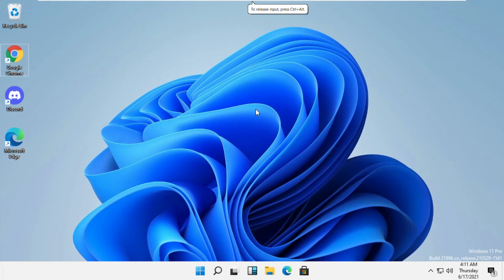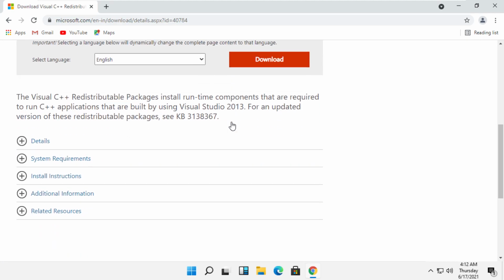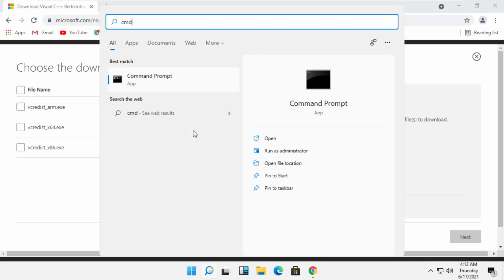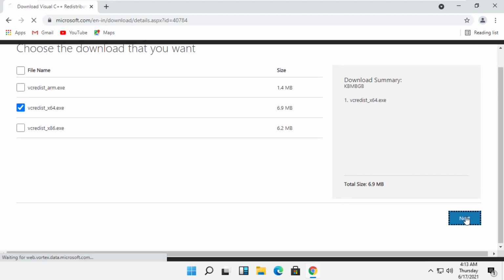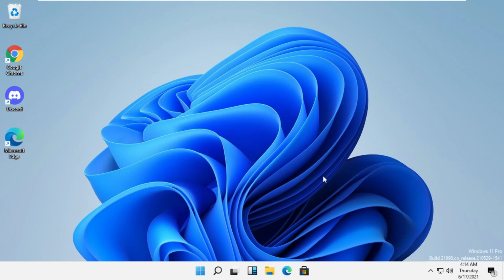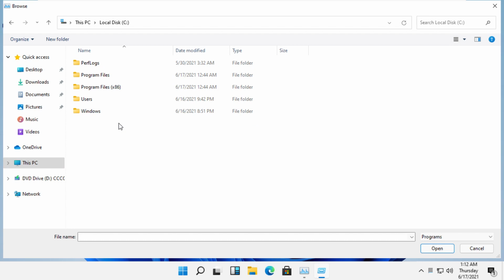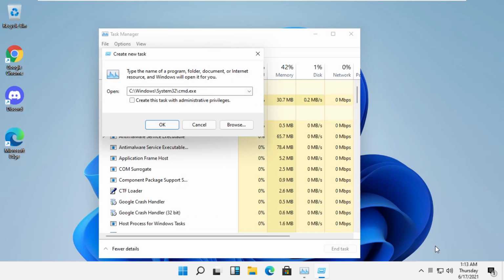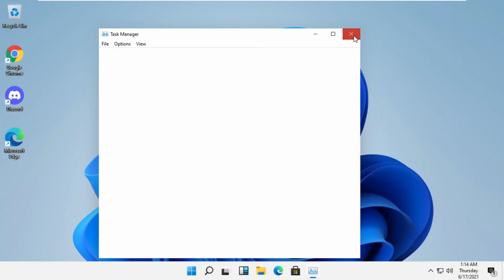Entry Point Not Found Dynamic Link Library Windows 11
Language : English